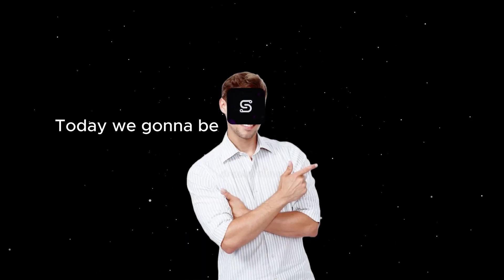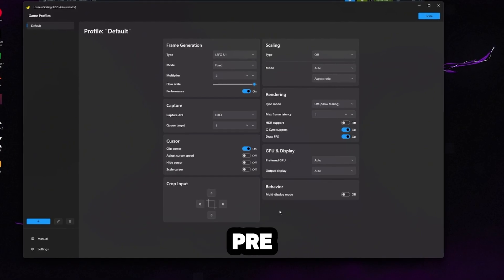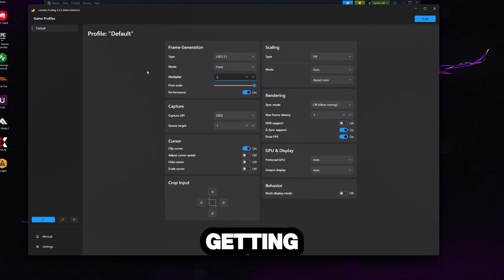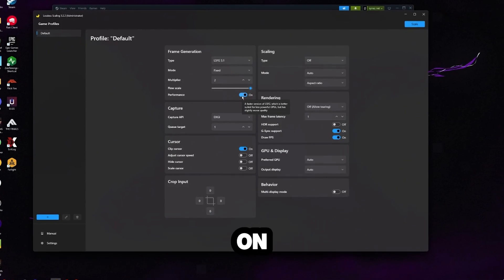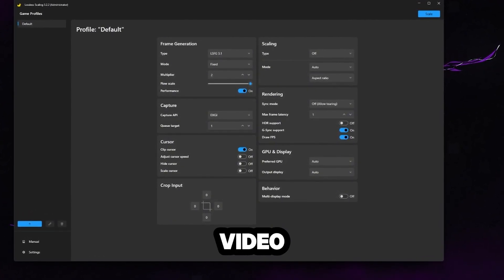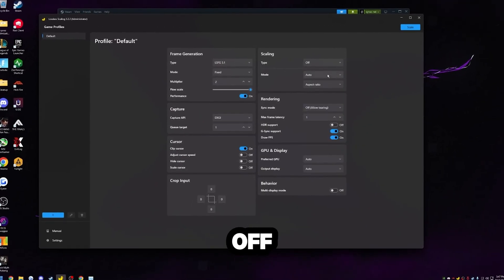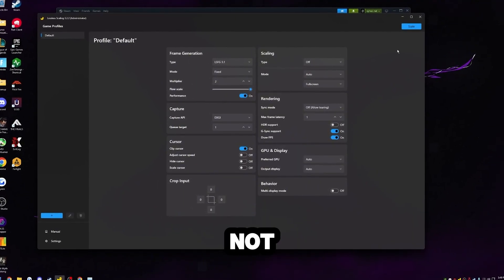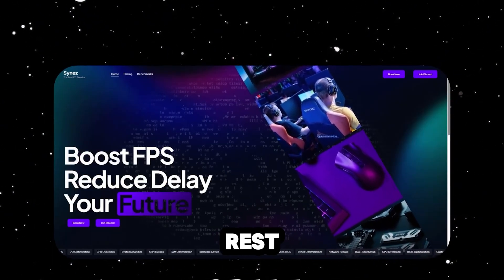NEW Lossless Scaling Tweaks (2025) – More FPS & Lower Latency!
Book an optimization on my website for a full optimization on your mouse, keyboard, windows, bios, drivers, and more!
Not for my Fortnite gamers lossless scaling is for non competitive games
Chapters:
0:00 Intro
0:23 Lossless Scaling Settings
3:30 Outro